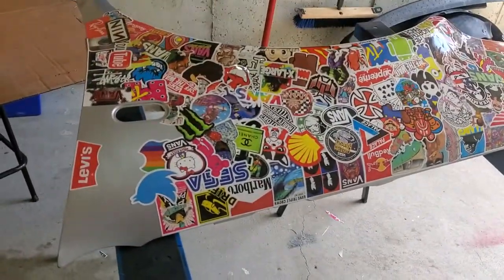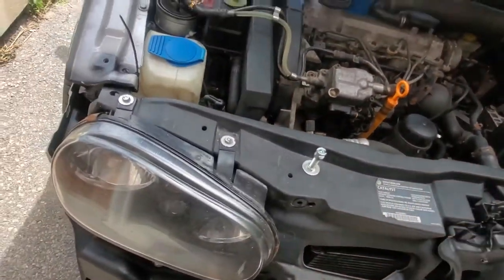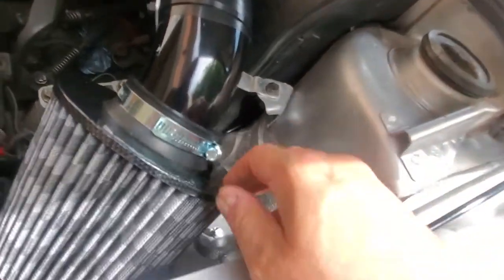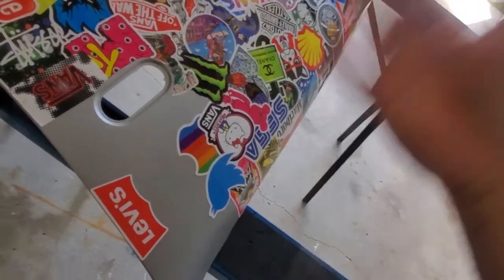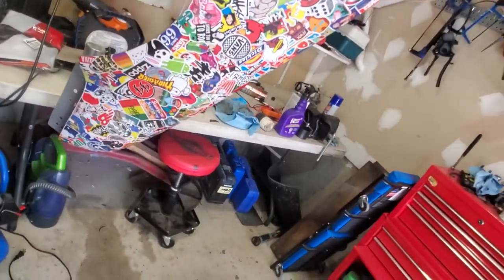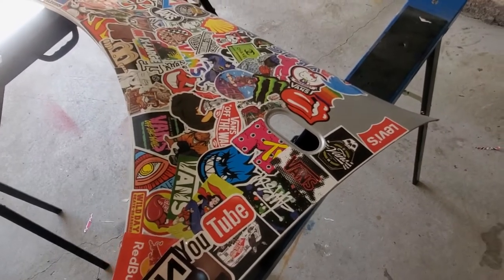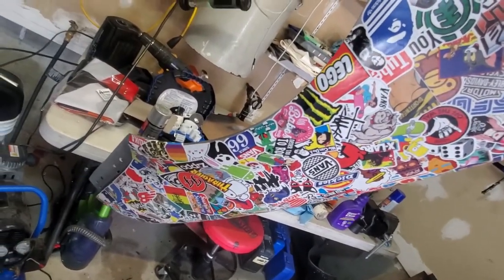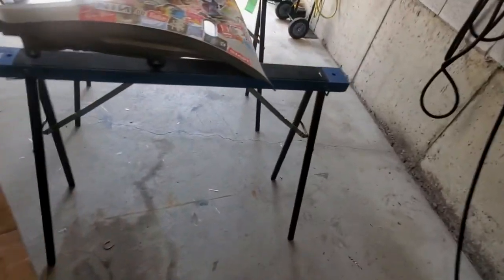Sticker Bomb Tips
Due to the condition of my fenders I decided to spice things up a bit by sticker bombing them as well as my hood in the future after I install the hood pins and get the hole cut for my hood stack. It turned out ok, a couple corners and edges were peeling up after I put the fenders on so I used an epoxy glue to put over it so it would hold it into place, I went along most of the edges to try and prevent more from peeling up in the future. Hopefully these tips were helpful.